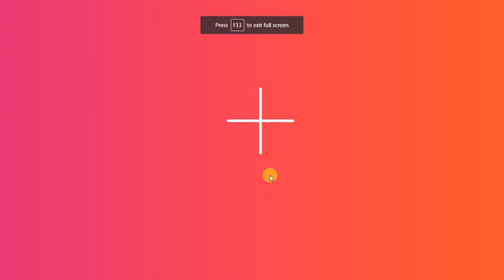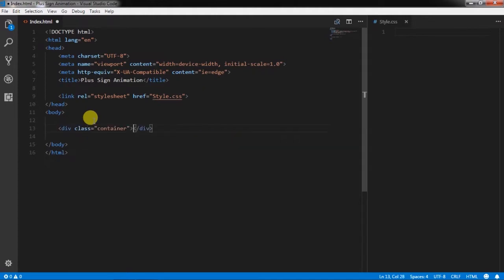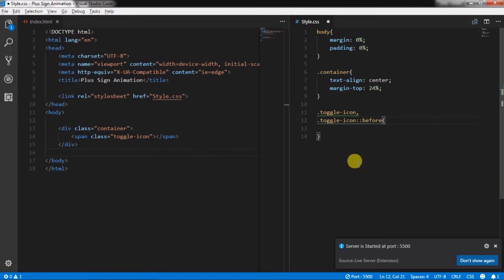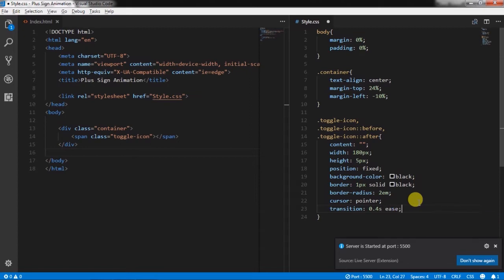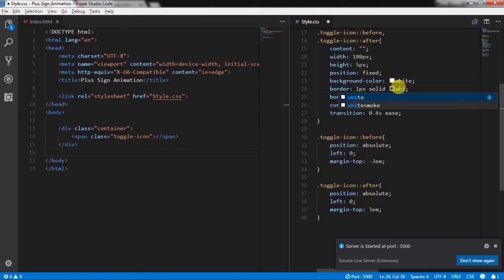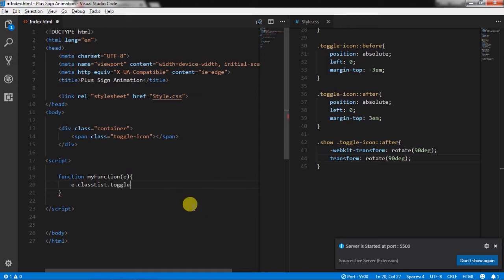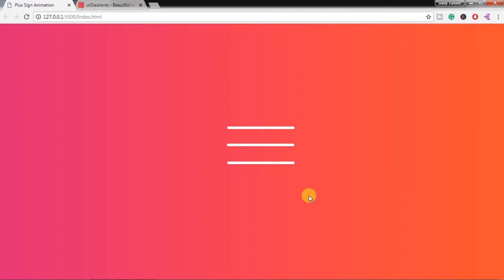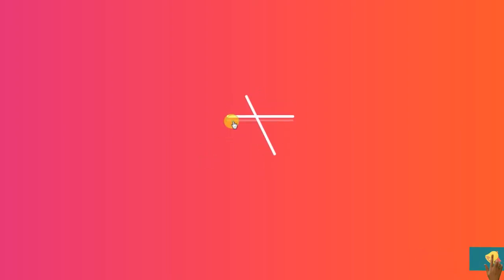Transforming Hamburger Menu to Plus Sign - Animated Toggle Menu Effect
In this tutorial, we are creating the hamburger menu to Plus sign. We will first create the menu and add animation to it. In this video lesson, you will learn lots of things. You will learn easy hamburger menu with css and html 5.

How to Create Bootstrap Carousel (Slider) - Complete Guide